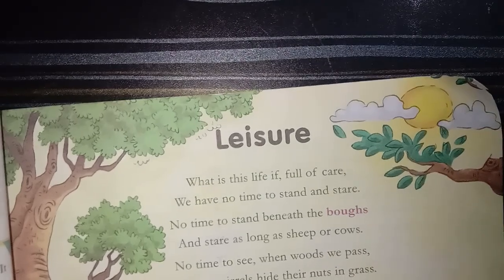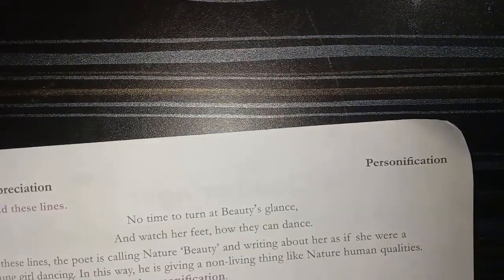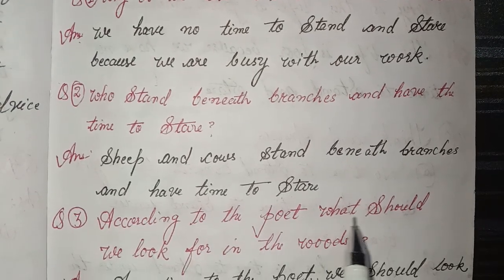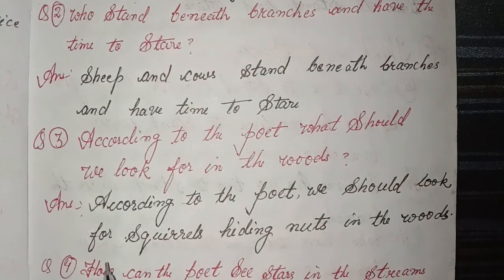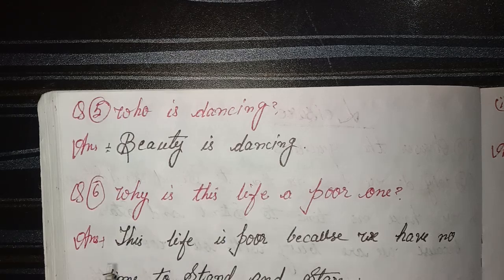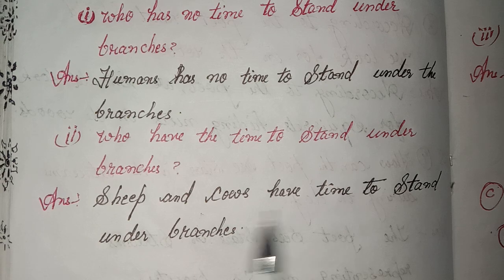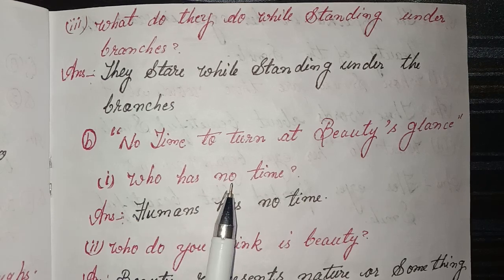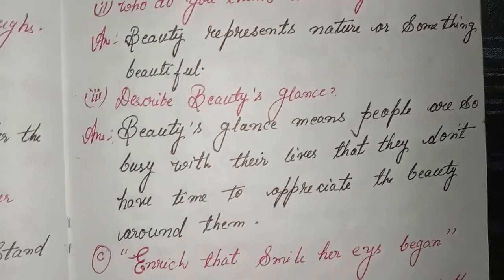Leisure Class.5 Q/A | Leisure Poem Class.5 Q/A |The English Tree Book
Leisure Class.5 Q/A
Leisure Poem Class.5 Q/A
The English Tree Book
Leisure Class.5th Q/A
leisure class 5 question answer
leisure time class 5 question
answer

Class 5 English poem || Leisure || Chapter explanation with Solution. The English Tree Course Book.

Hello Students

In this video we will discuss the question answer and back exercises of poem Leisure

Class 5 English Literature Book

Class 5 The English Tree Course Book

Class 5 English Chapter Leisure

Class 5 English Chapter Leisure Explanation in hindi

Class 5 English Chapter Leisure solution

Question and Answer Hindi me

leisure poem class 5 questions
and answers
leisure class 5
leisure time class 5
answer
and answers
leisure time class 5 dav
leisure time paragraph class 5
leisure time activities class 5
leisure time short composition
class 5
leisure class 6 question answer
leisure class 6
leisure class 4 question answer
leisure class 12 nios
leisure class 4
leisure class 8
leisure class 5
leisure class
leisure class 6
leisure club premium
leisure club
leisure class 4
leisure poem by william henry
davies
leisure poem summary in tamil
leisure w.h davies
leisure poem
leisure valley park gurgaon
leisure nios class 12
leisure meaning in hindi
leisure cut hairstyle
leisure poem questions and
answers
leisure time